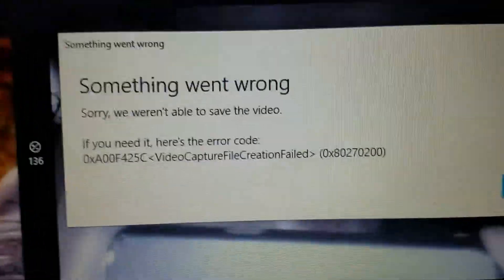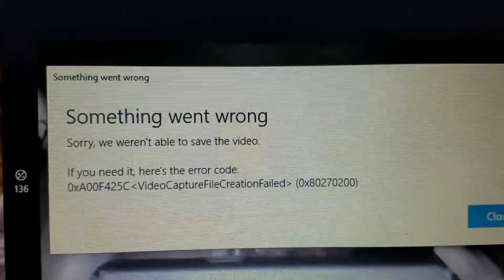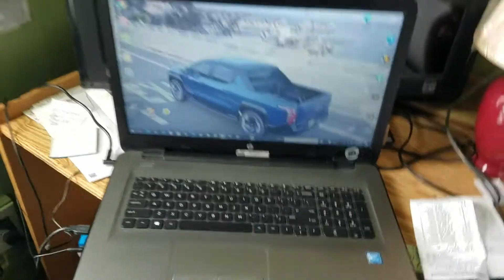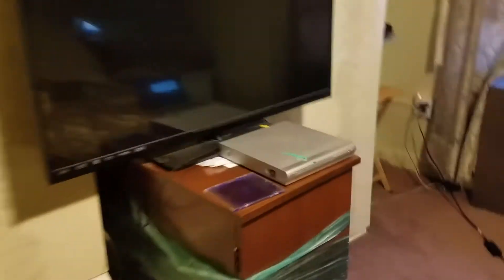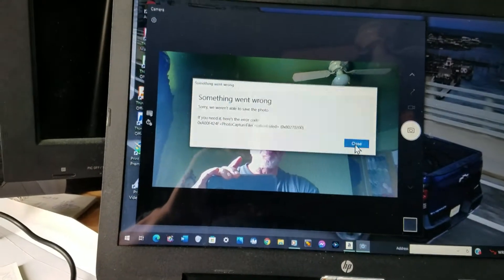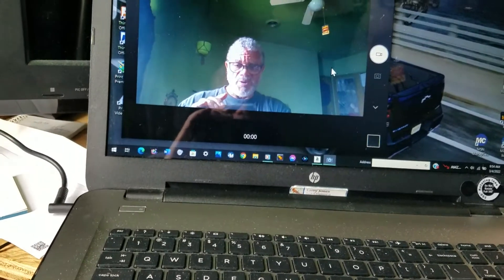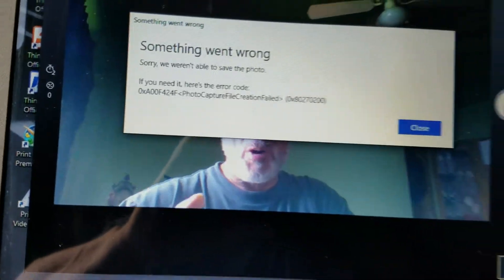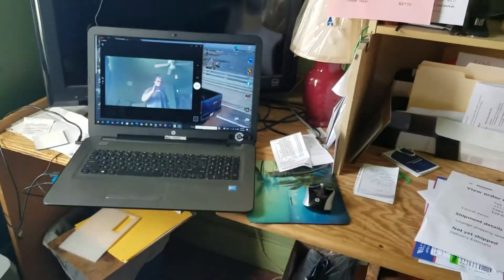HP VIDEO ON THEIR DEVICES DON'T WORK FOR ME. WHY?!